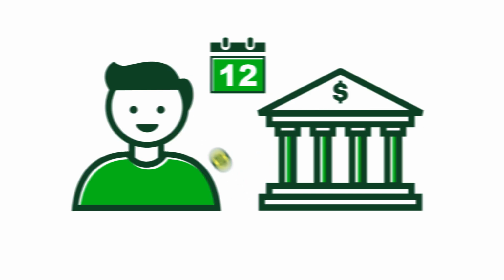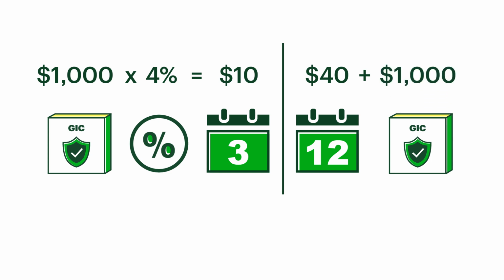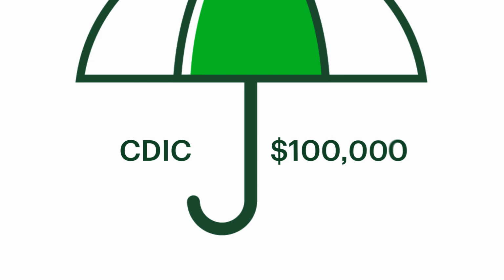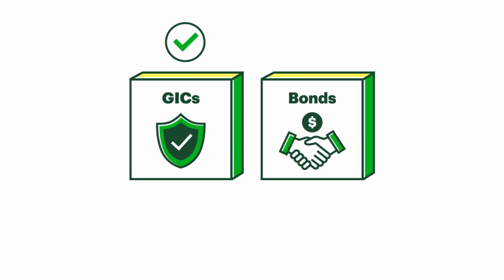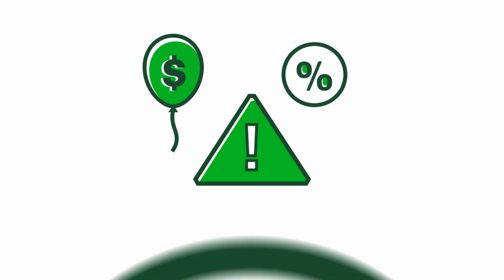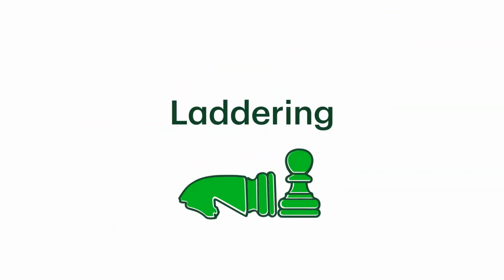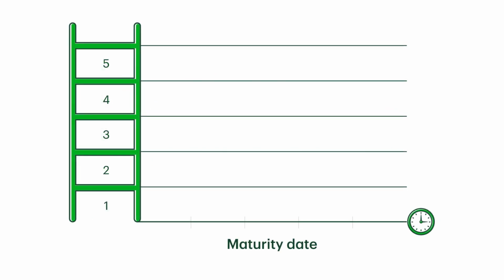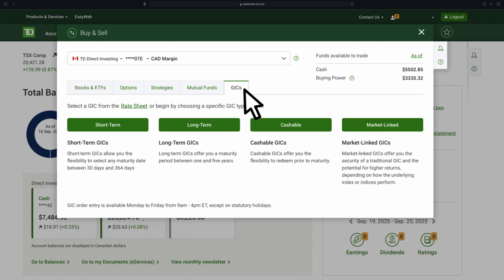How Do GICs Work?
Interested in GICs? Check out the ins and outs of how GICs work in this video.